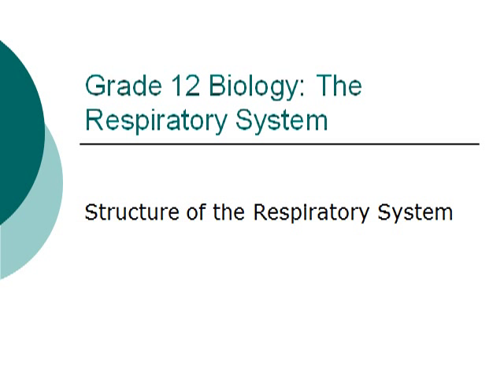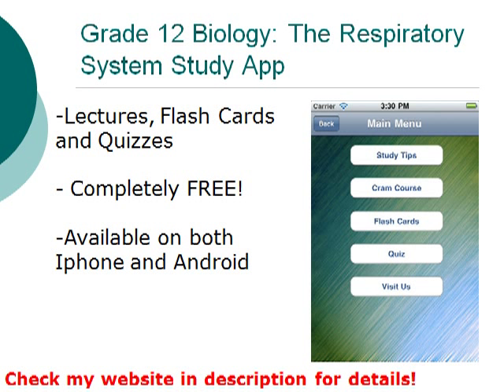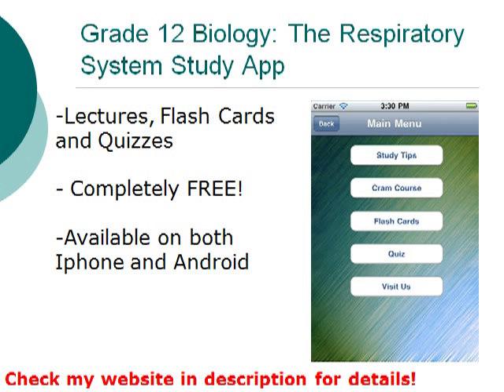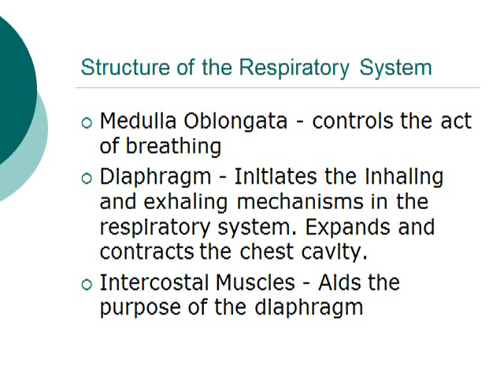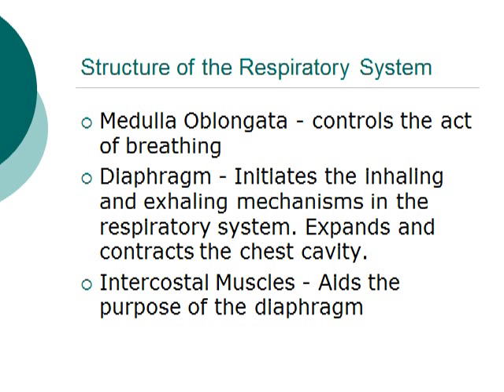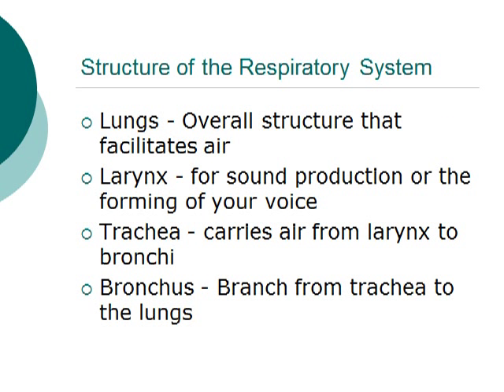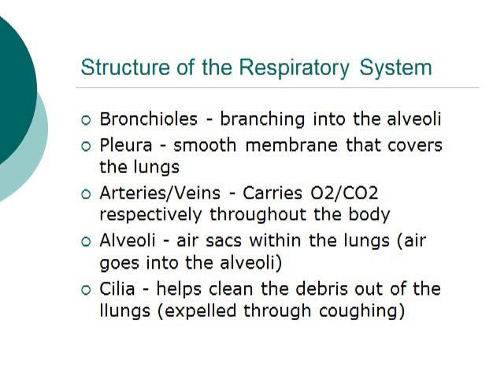Grade 12 Biology: The Respiratory System: Structure of the Respiratory System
In this lecture, I will talk about the various components of the respiratory system